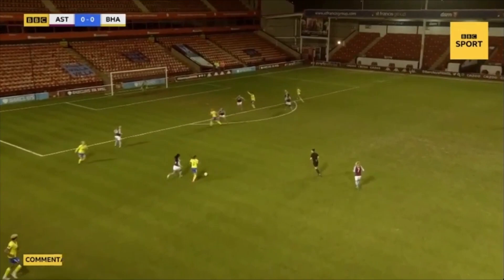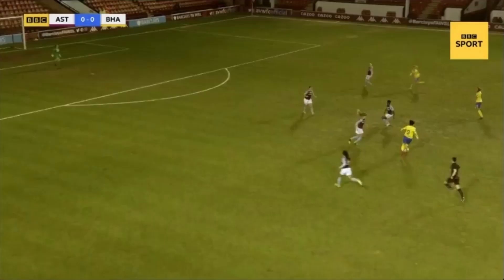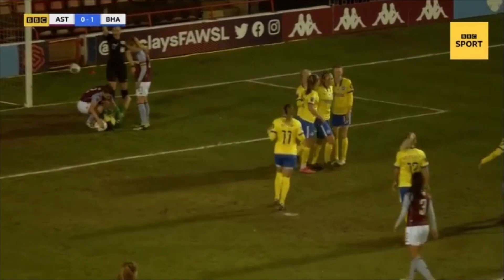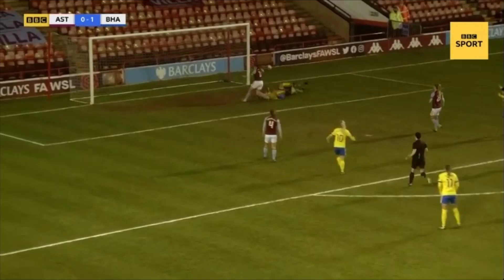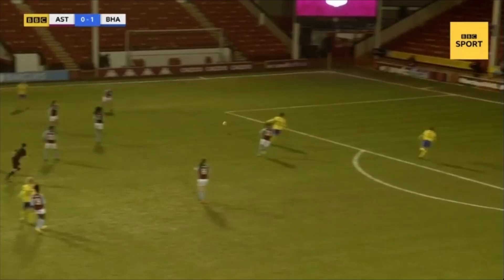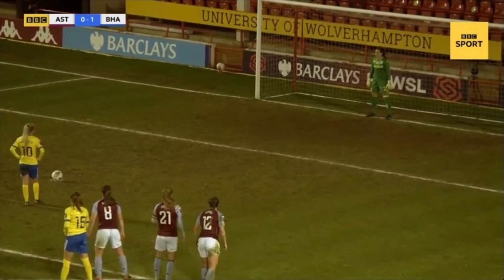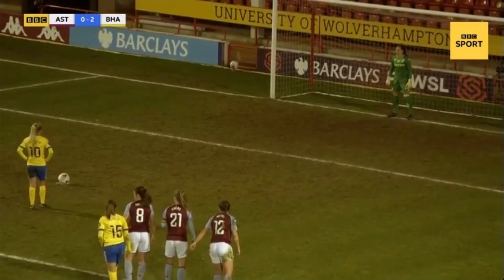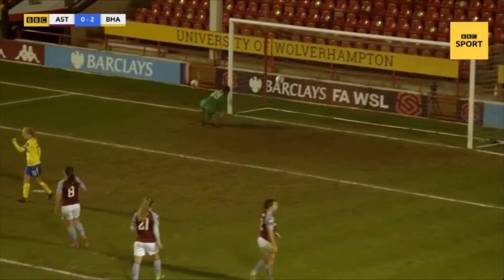In-form Brighton beat struggling Aston Villa Women | Highlights | 17 March 2021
Brighton made it four wins in a row with victory at relegation-threatened Aston Villa to move into the top half of the Women's Super League.

In an even first half, Aileen Whelan bundled in the opener after Lisa Weiss failed to hold Megan Connolly's shot.

Villa made a few half-chances, Shania Hayles cutting inside and shooting just wide from Maya Iwabuchi's pass.

But Albion sealed the points when Ineesa Kaagman scored from the spot after Kayleigh Green was brought down.

Hope Powell's visitors are now well clear of relegation trouble in sixth, but 10th-placed Villa are now just a point from safety after West Ham drew with Birmingham to move off the bottom of the table.

Defender Ella Franklin-Fraiture made her first start in three months for Marcus Bignot's side who have now lost their past three WSL matches without scoring.

WomenSuperLeague, ManaIwabuchi, InessaKaagman, AstonVilla, Brighton, Aileen Whelan, LeeGeum-min , SouthKorea, NadeshikoJapan.